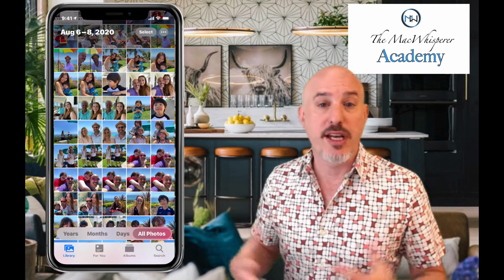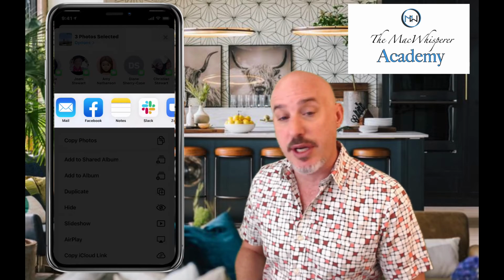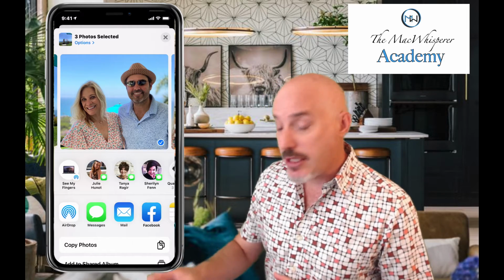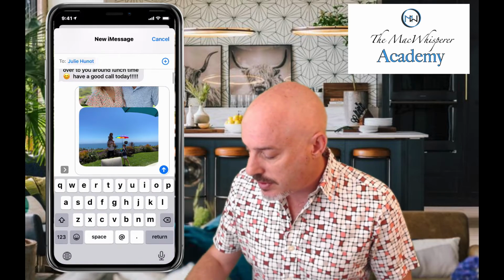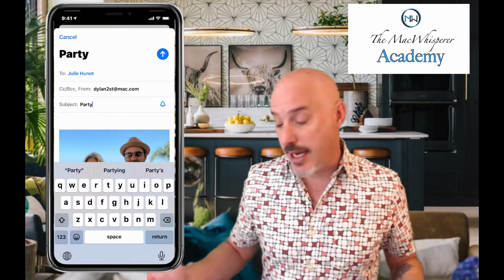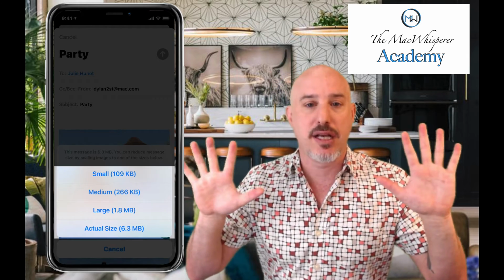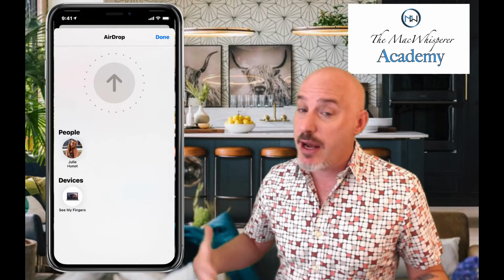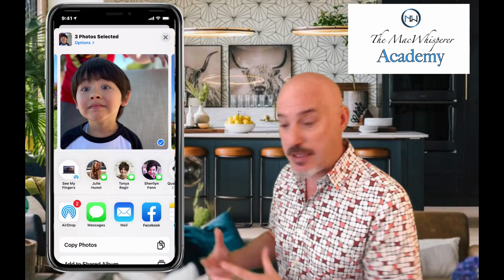iPhone Users: This Photo Sharing Hack Changes Everything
In this video we discuss the best and easiest ways to share photos from your phone.  We cover sending via iMessage, via Email and Airdrop.

We discuss sending individual photos, or sharing multiple pictures at a time.